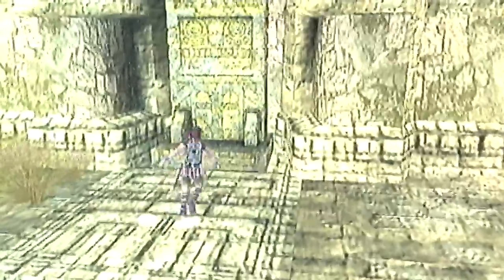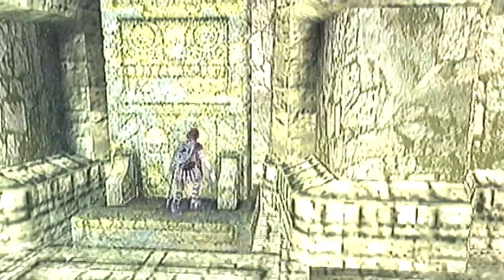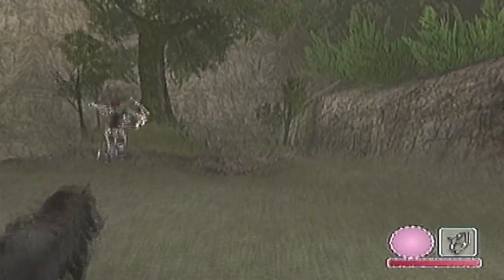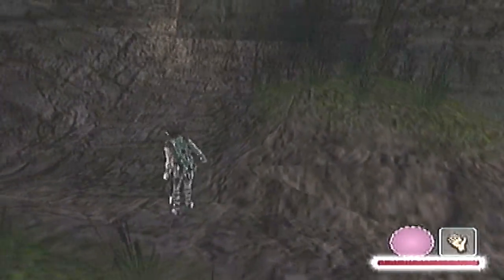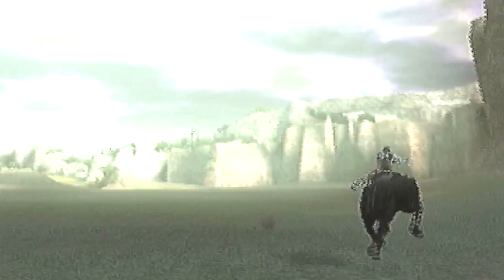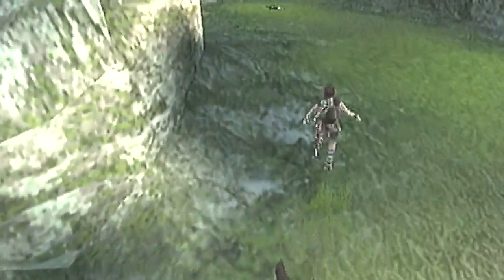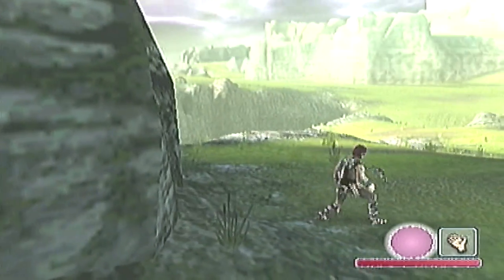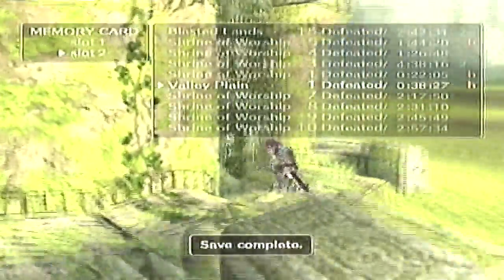Let's Play Shadow of the Colossus (Hard Mode) - Episode 2: Valley Plain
**EXPLORATION EPISODE**

This is the first of the exploration episodes. The whole idea, as if I don't say it enough, is to give you guys a feel of what this game's environments have to offer.